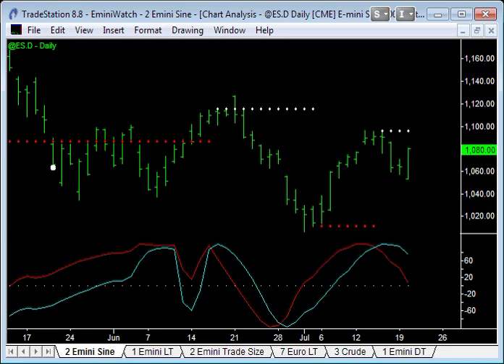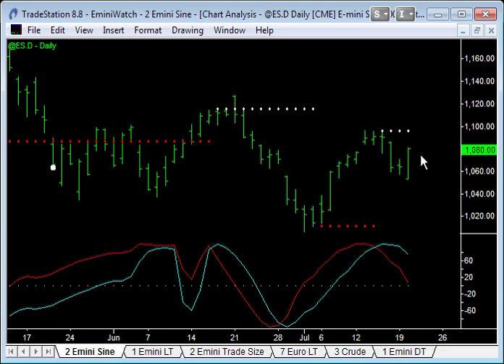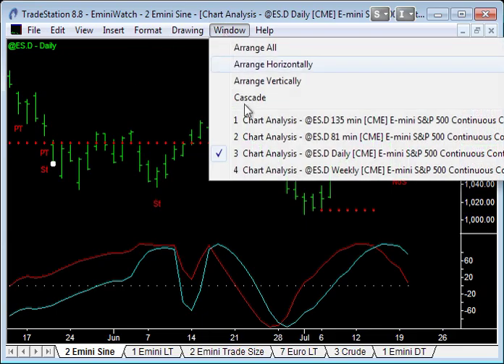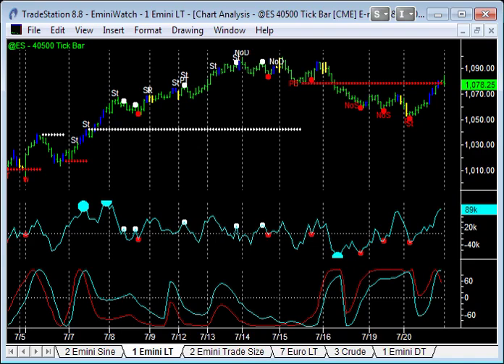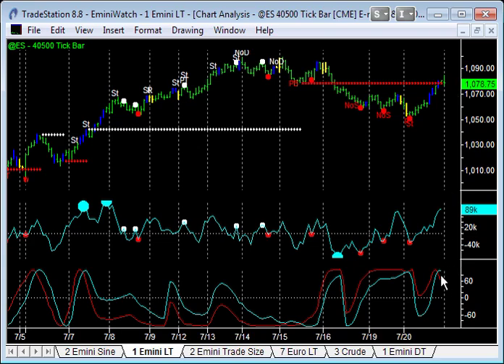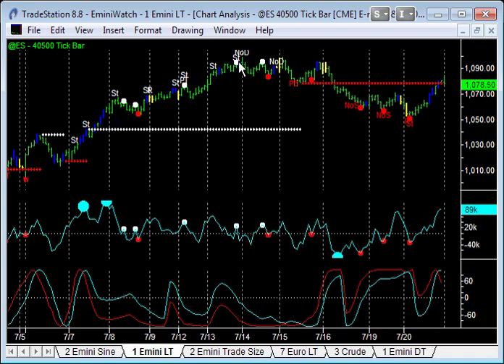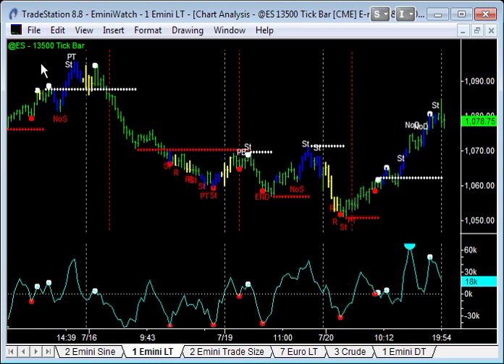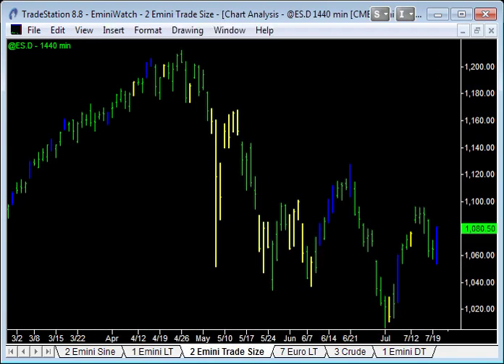Emini Trading - 20Jul10 - Emini-Watch.com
-- Emini trading video with latest charts. Looked like a blow off move today but we'll have to wait for Wednesday & Thursday to see if we top out.

The video has been cut at 10 minutes. The last 4 minutes can be seen on the website.